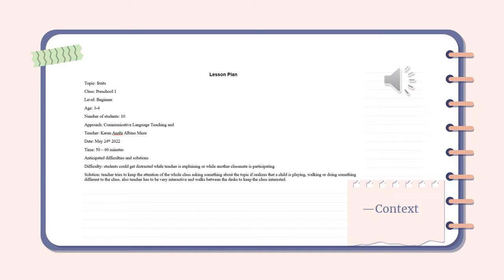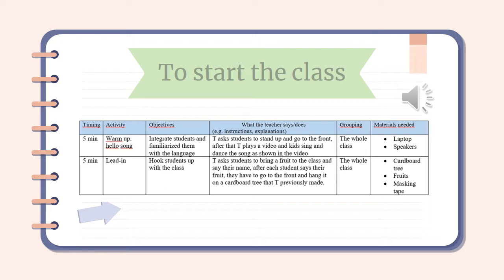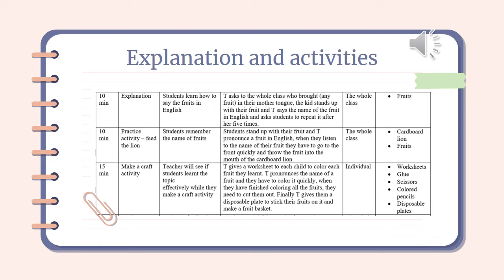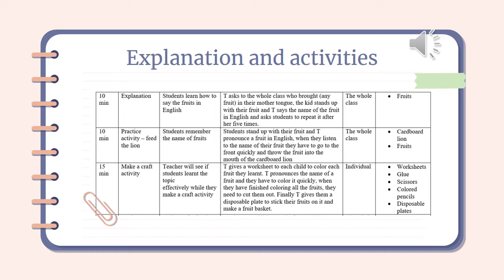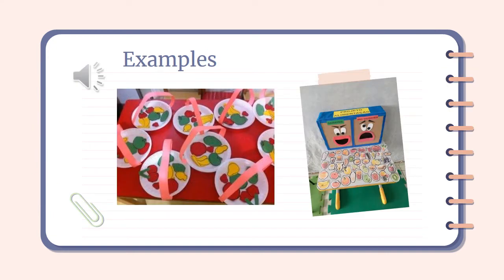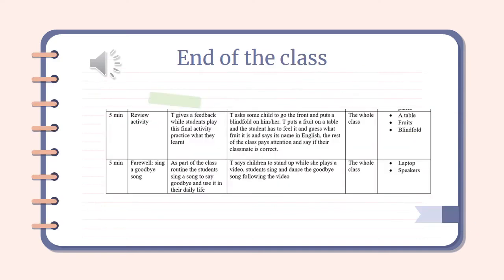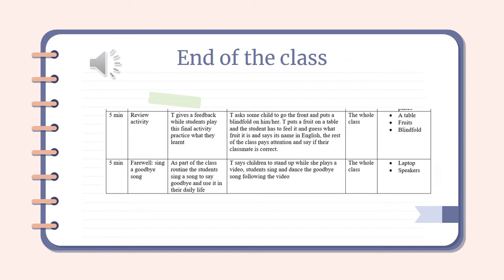final lesson plan fruits